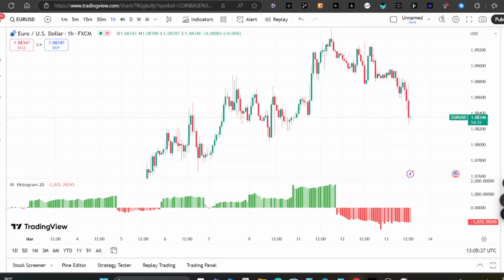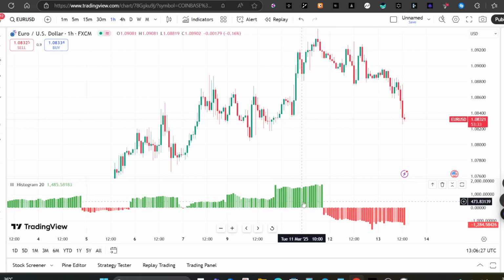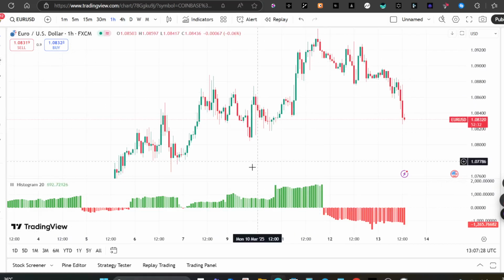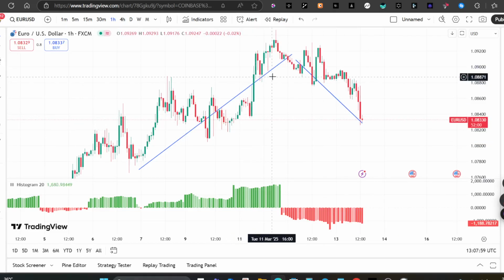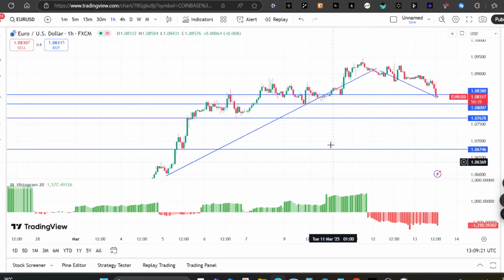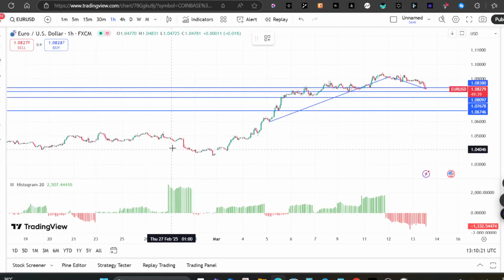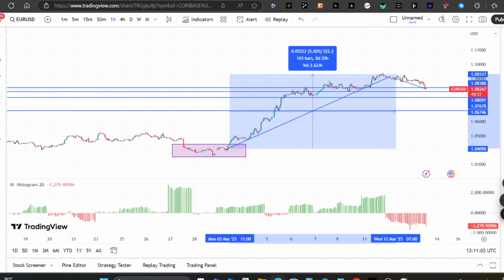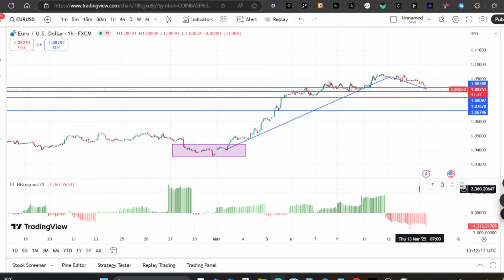Intraday Intensity Index – The Hidden Indicator You Need to Know!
The Intraday Intensity Index is a powerful volume-based indicator that tracks buying and selling pressure throughout the trading session. By analyzing the relationship between price movement and volume, this tool helps traders understand where institutional money is flowing.

In this video, we’ll cover:
✅ What the Intraday Intensity Index is and how it works
✅ How to interpret its signals for market strength or weakness
✅ Real-time examples of how to use it in trading
✅ Ways to combine it with other indicators for stronger confirmations

By using the Intraday Intensity Index, traders can gain deeper insights into price action and make informed decisions based on volume dynamics. Whether you're a beginner or an advanced trader, this indicator can help refine your strategy.